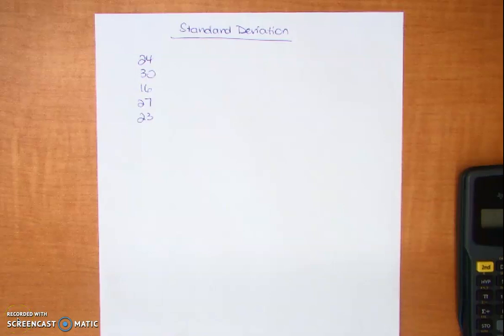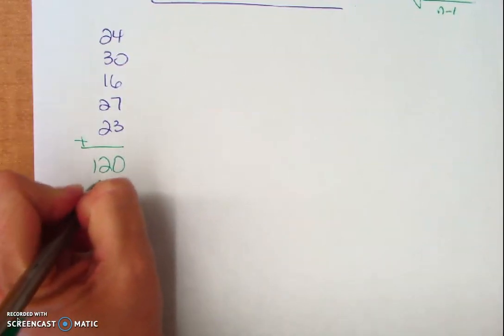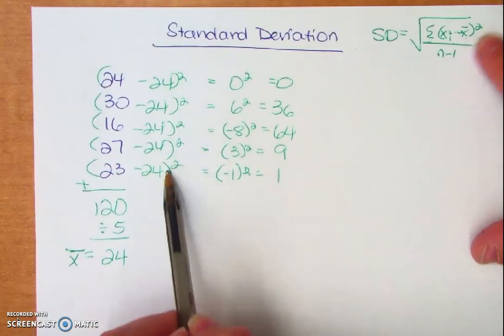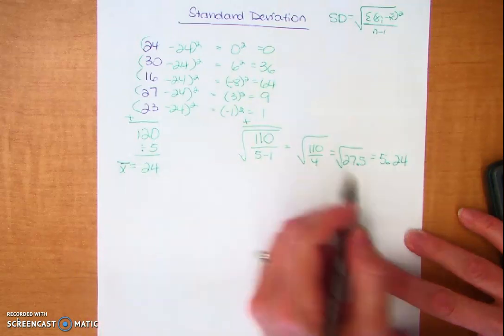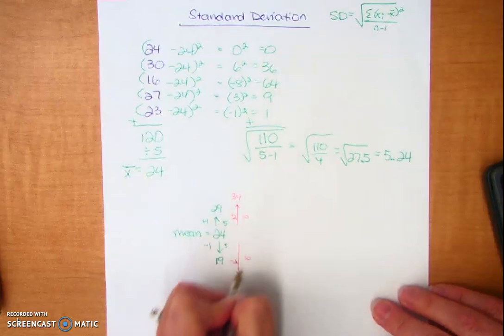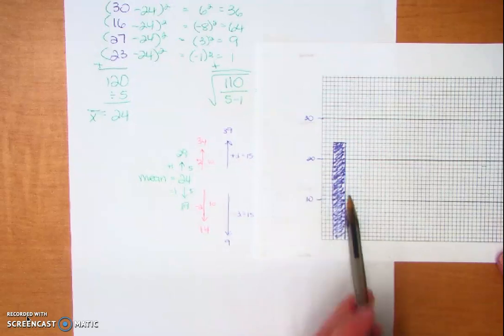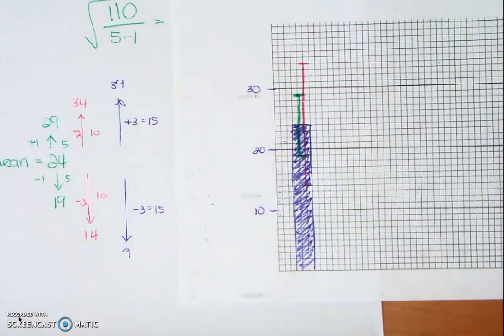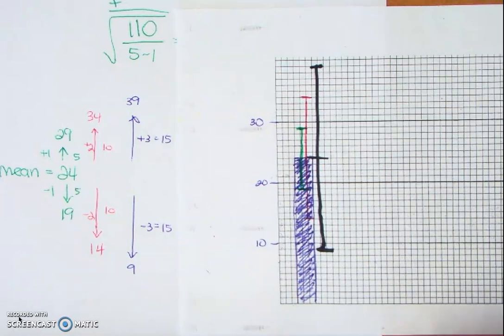calculating and graphing standard deviation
Covers material that addresses the following learning targets:
I can calculate +/-1 standard deviation.
I can show +/-1 standard deviation on a graph.
I can calculate +/-2 standard deviations.
I can show +/-2 standard deviations on a graph.
I can calculate +/-3 standard deviations.
I can show +/-3 standard deviations on a graph.